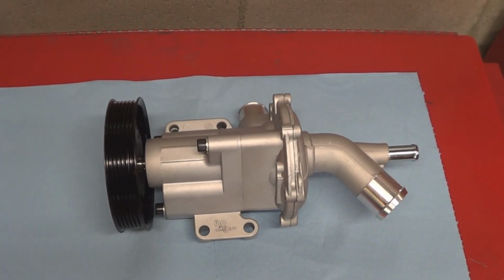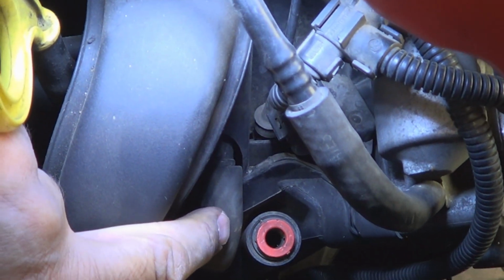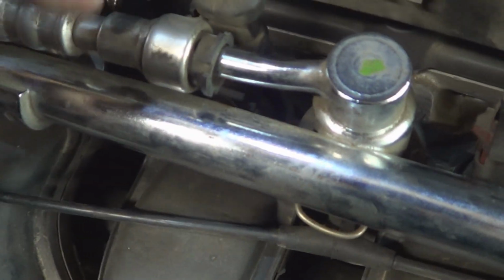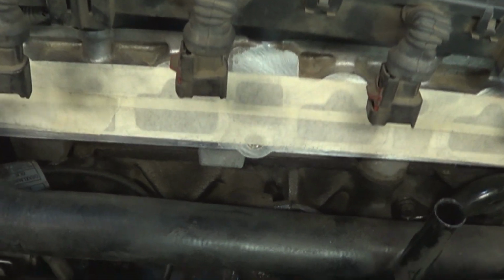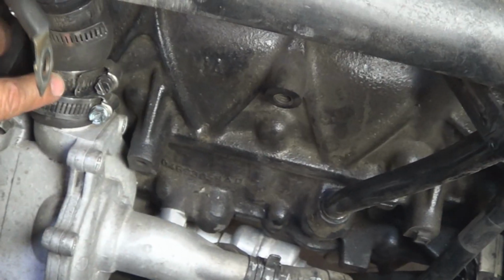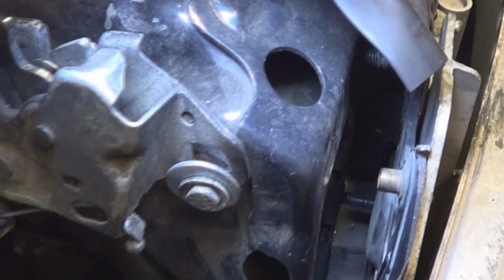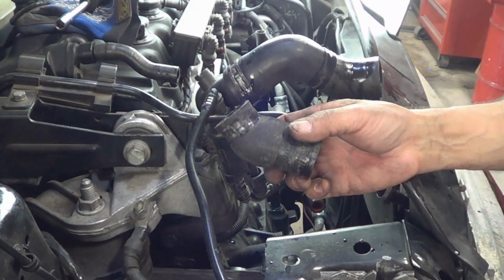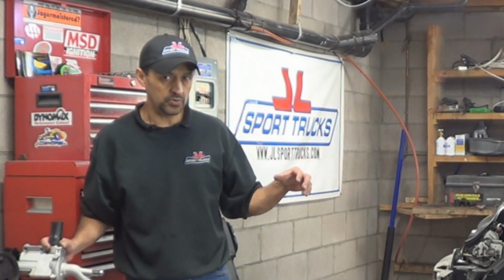How to Replace Water Pump on R50 Mini Cooper 1 6 L Engine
This Video explains how to replace the Water Pump on R50 Mini Cooper equipped with a 1.6 L Naturally Aspirated Engine.
The Vehicle used for this Video was built in 2003.
I mentioned during the Video that I was going to have a link to another Video I filmed with this car when I replaced the AC Compressor showing how to move the Engine back to have more room to Work on it, here is the link:

Our Ebay listings